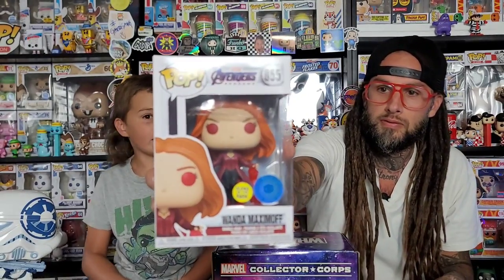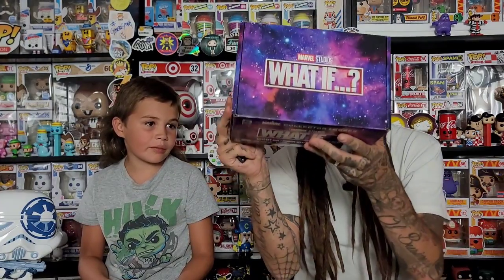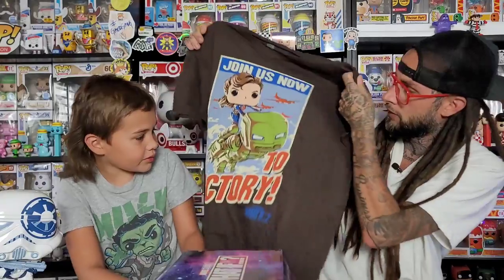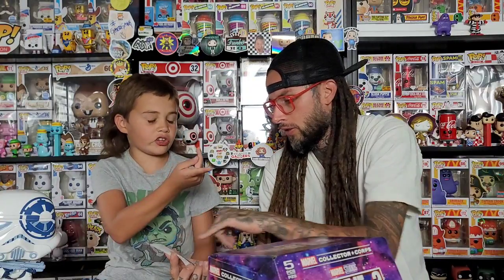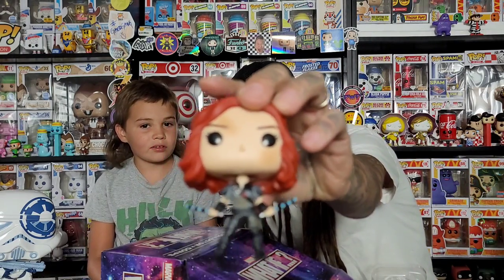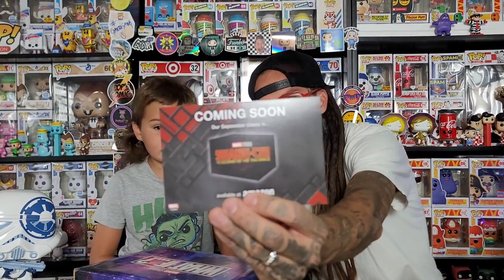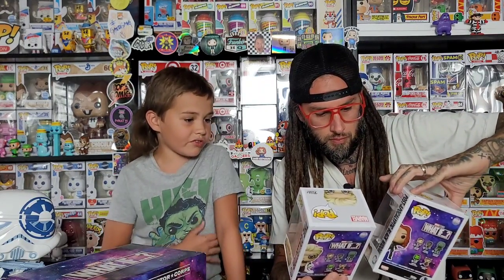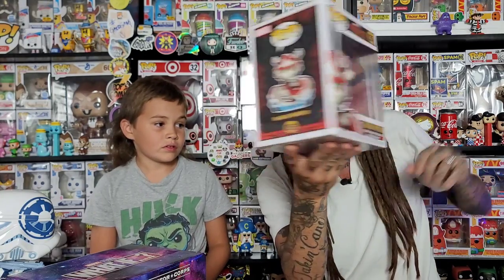Unboxing The Amazon Funko Marvel Collector Corps What If... Box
Unboxing The Amazon Funko Marvel Collector Corps What If... Box and the Pop In A Box Exclsuive Wanda Maximoff glow in the dark Funko Pop